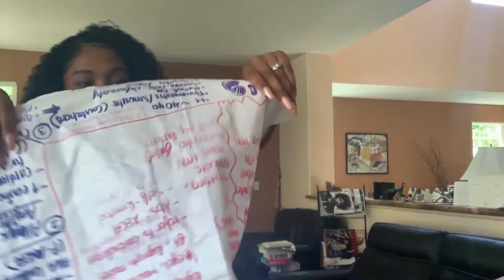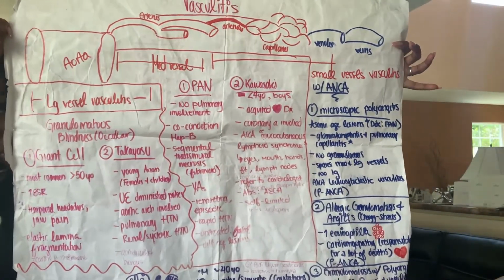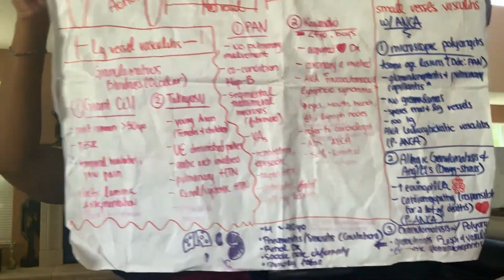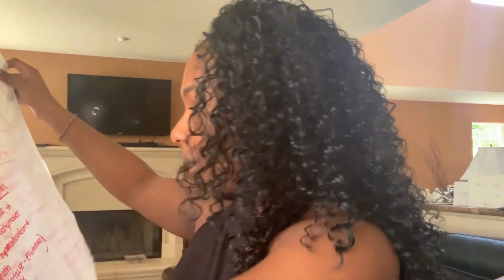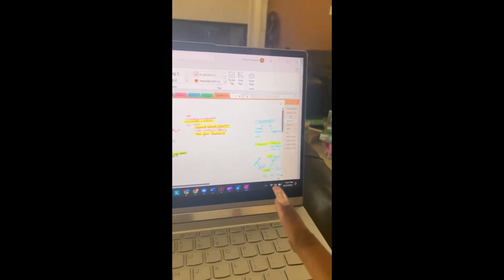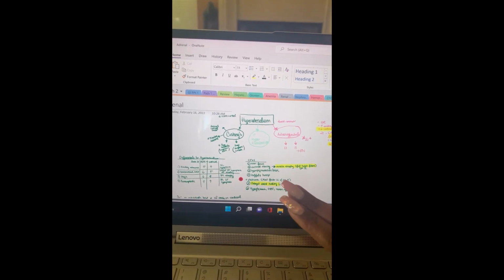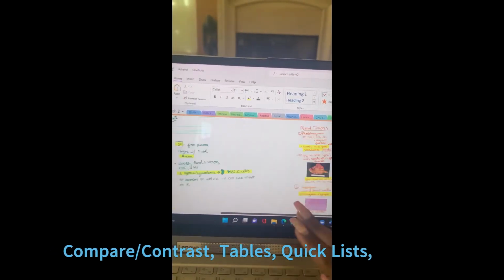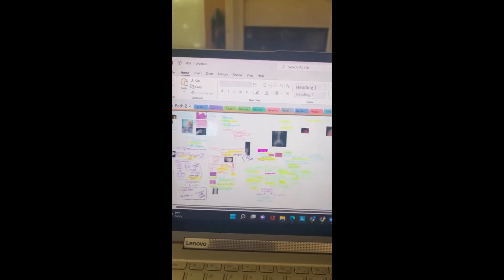How To Study in Medical School: Basic Science Review Year 2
Reviewing all study resources I used from 3rd-5th sem!

Pharm:
Questions: Sketchy, Kaplan Pharm, Pharmacology Examination and Board Review
Info: Sketchy and Lecture, TA Review Slides
SHELF: Uworld

4th and 5th
Path:
Questions: Uworld (all throughout the 2 sems), Robins, Reubens
Info: Pathoma (block review), Lecture Slides
SHELF: Uworld & First Aid
Personal: Mega posters for 1st half, cheaper alternative reorganizing notes virtually